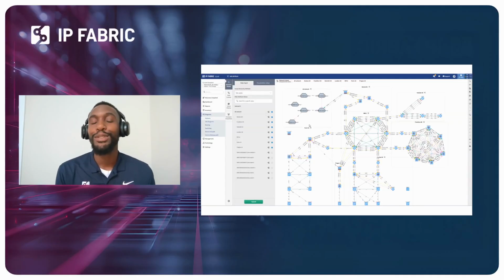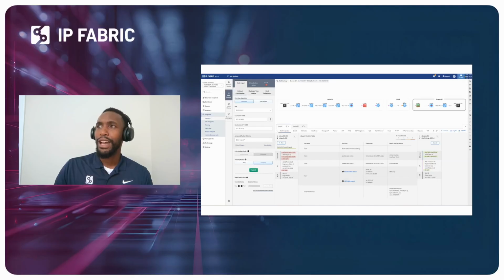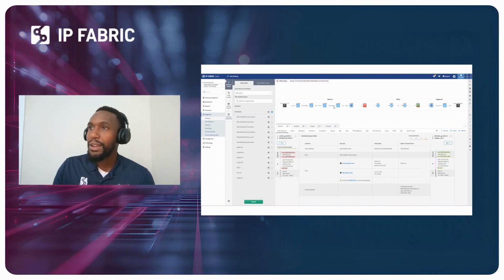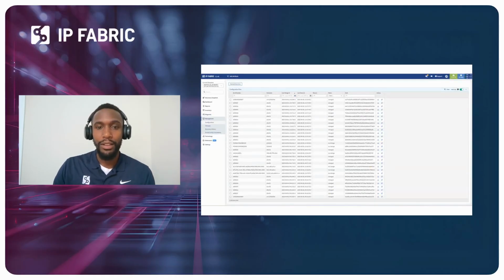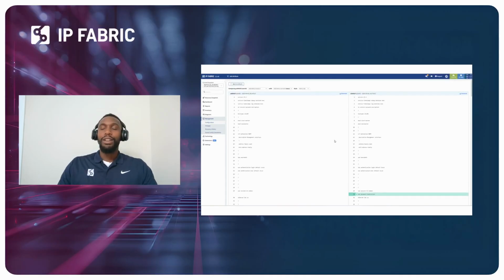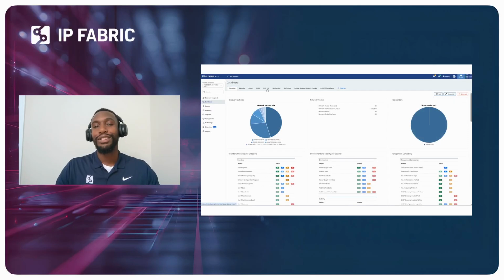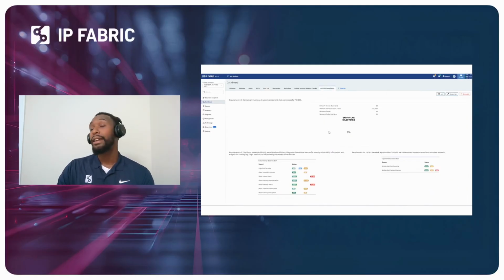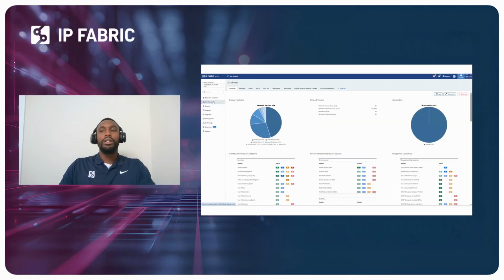Strengthen Your Network Security with IP Fabric [Demo]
As the saying goes, you can't secure what you can't see.

If you're managing a complex patchwork of security, cloud, and network systems, it's all too easy for unpatched devices and misconfigured policies to slip through the cracks—putting you at risk for costly breaches, regulatory penalties, and downtime.

In this demo, Solution Architect Zach Brown walks through how IP Fabric helps you take control of network security with a proactive, automated approach. You’ll learn how to:

- Gain full visibility across hybrid multicloud environments.
- Enforce zero trust at scale with end-to-end path validation.
- Accelerate incident response and compliance audits with historical snapshots and dynamic documentation.